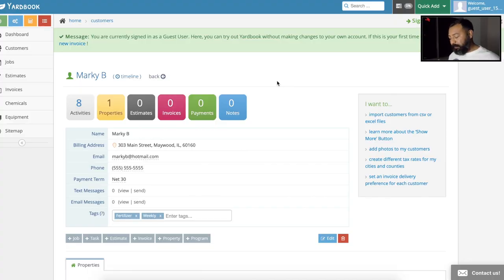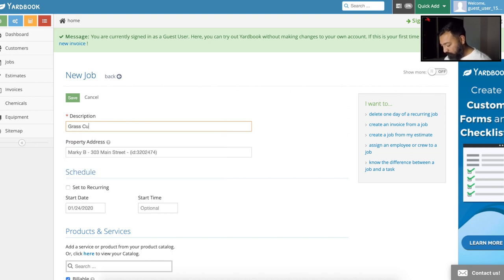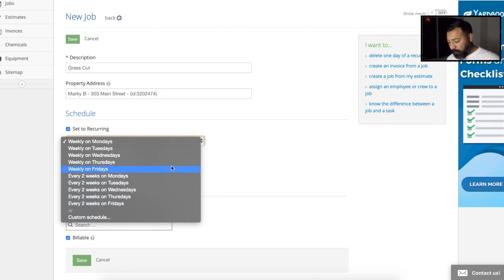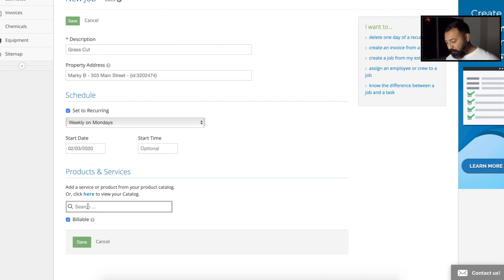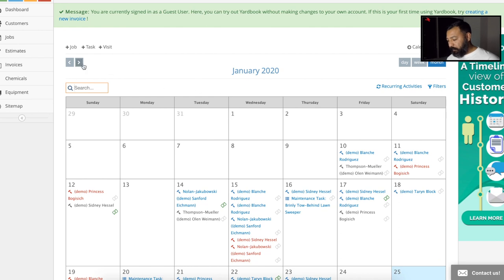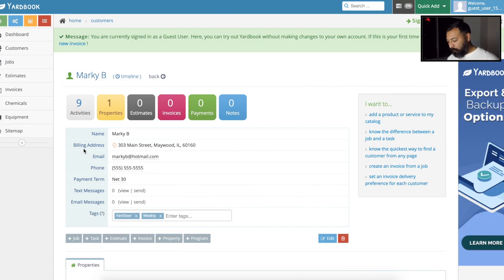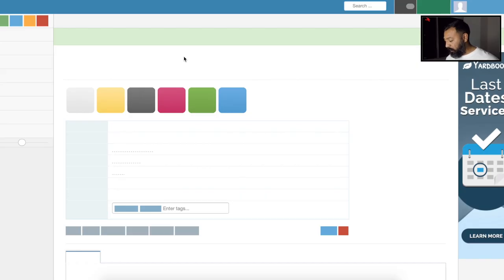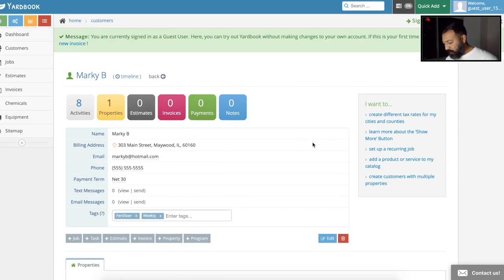Scheduling Jobs in Yardbook Lawn Care Software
Getting started with Yardbook a Lawn care business software.